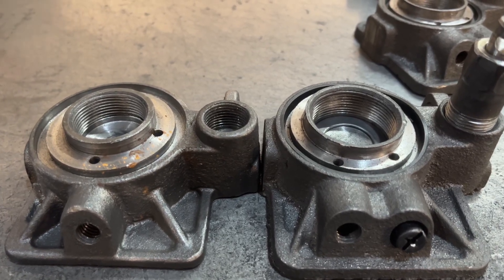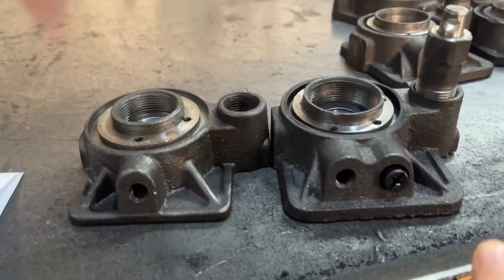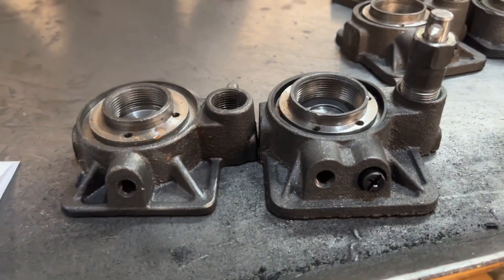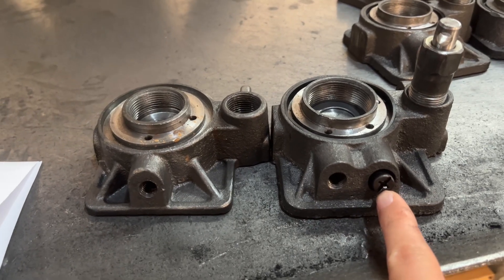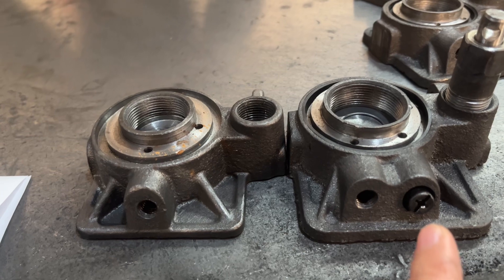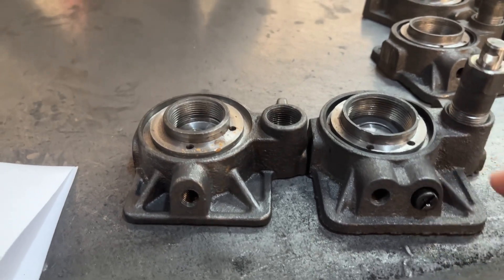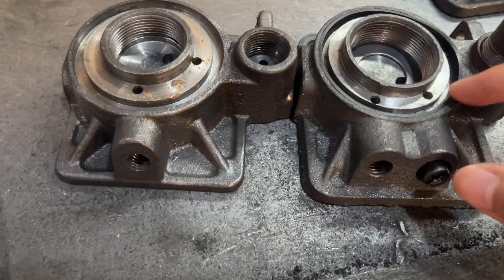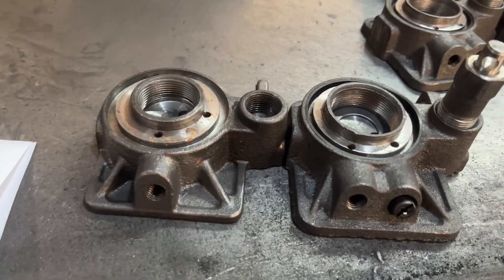Hydraulic bottle Jack with safety valve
JIAXING FASTEN AUTO PARTS CO.,LTD specialized in producing Hydraulic jacks and auto parts for more than ten years. now has become a integrated company with R&D,
production, sales capacity for jacks and auto parts. Our main products are: Floor Jacks, Bottle Jacks, Scissor Jacks, Hydraulic Jacks, Jack Stands etc.